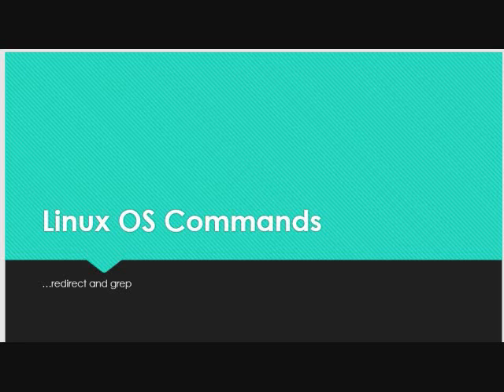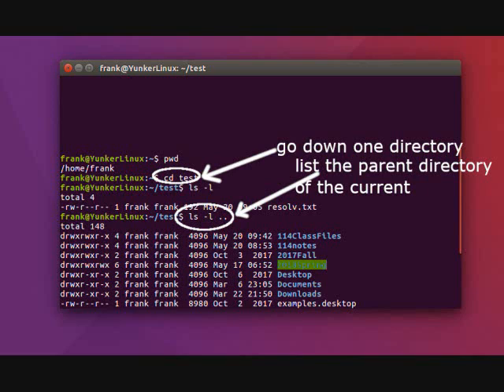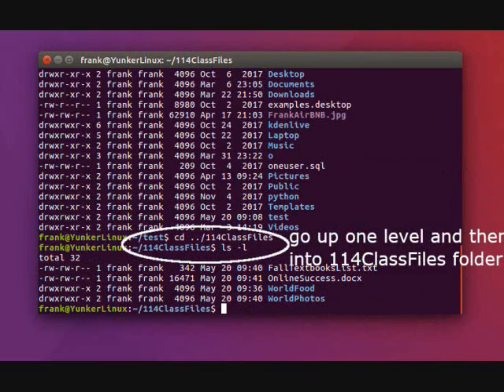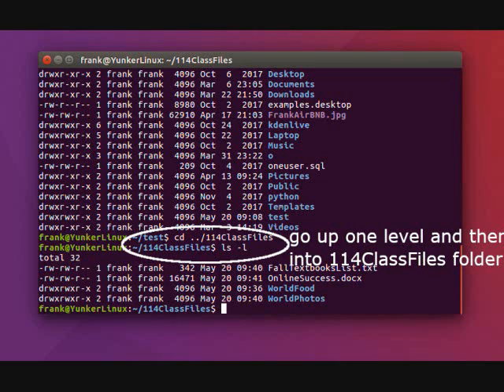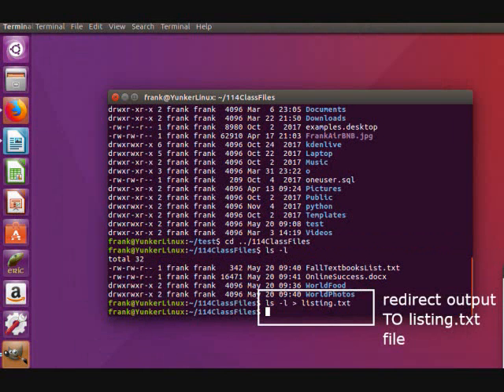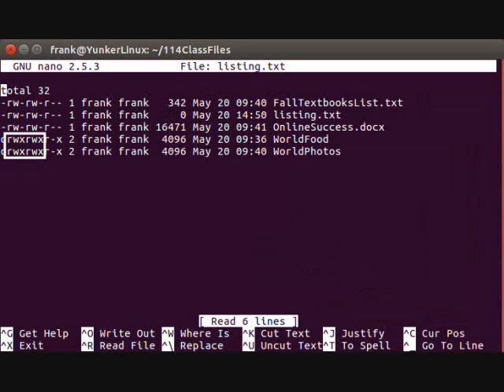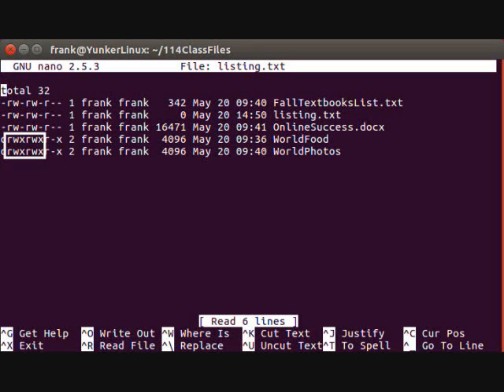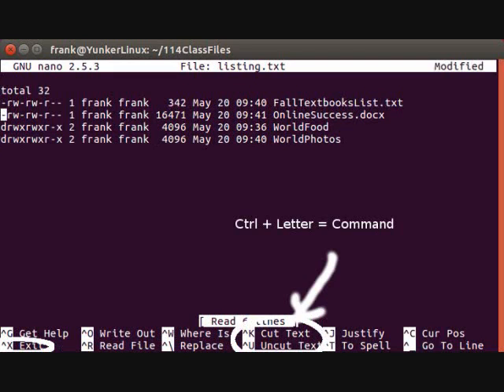03 Linux DOS: Redirect and Grep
In this video, Professor Yunker demonstrates some linux shell commands. Included in this are commands to redirect output and to search files with grep